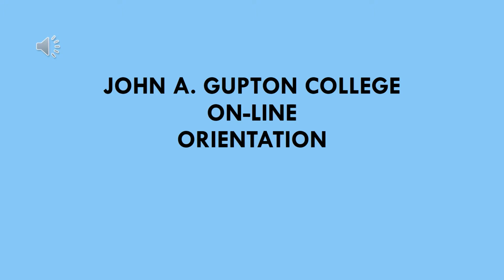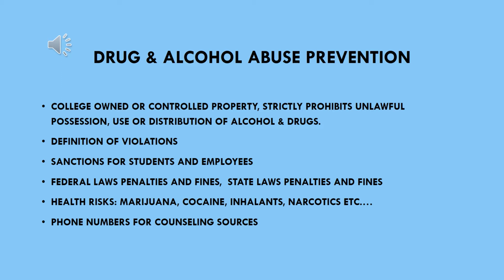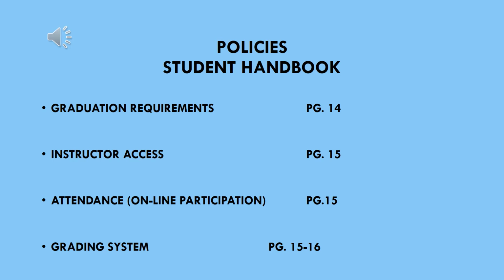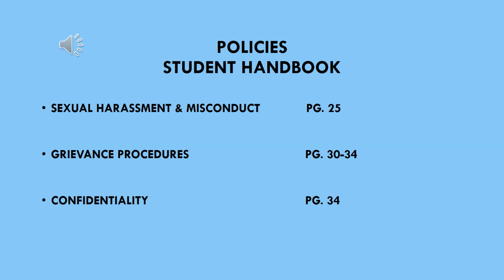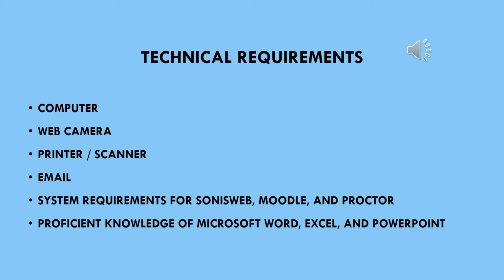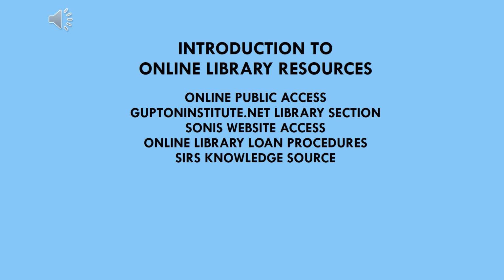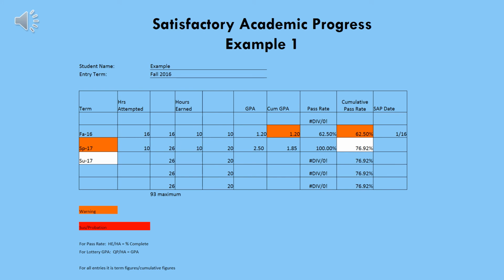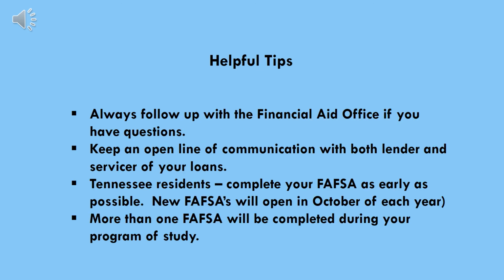Orientation Presentation for Applied Science (Video)